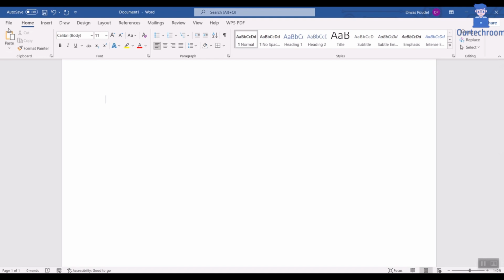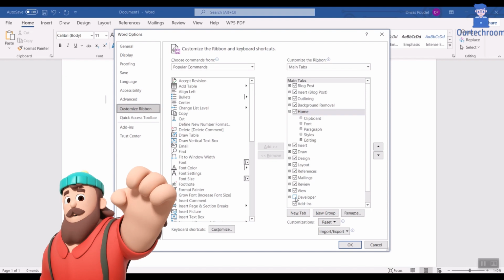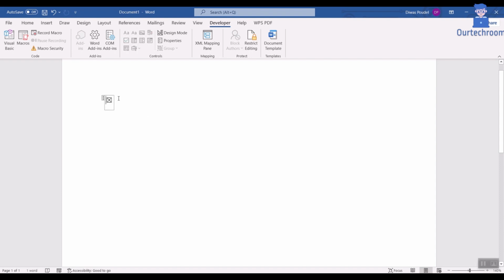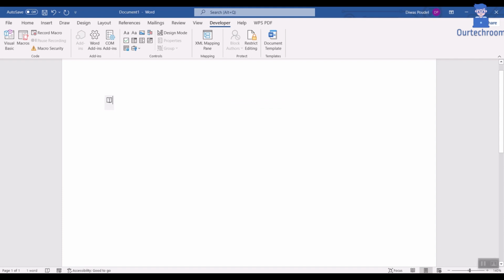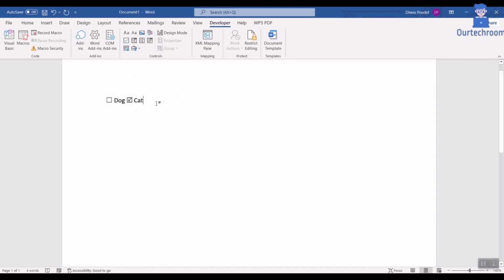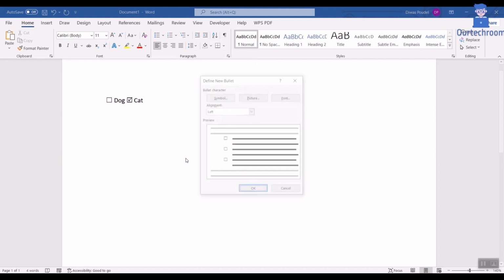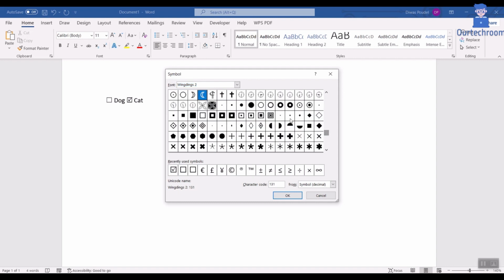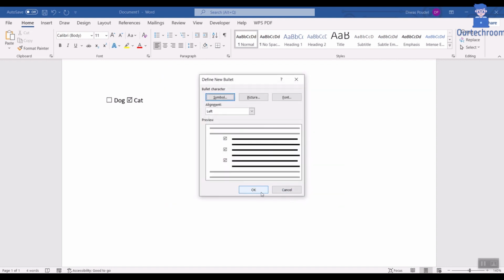✅ Add Checkboxes in Word (EASY SOLUTION!)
In this tutorial, learn how to add interactive checkboxes to your Microsoft Word documents! Whether you're creating a to-do list, a survey, or any document that requires checkboxes, making them clickable adds a professional touch and enhances user engagement.